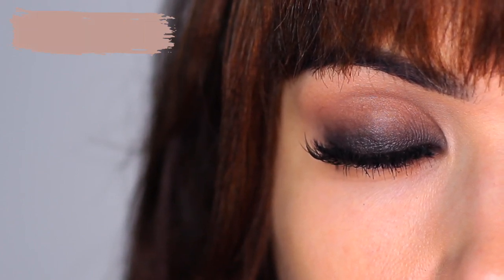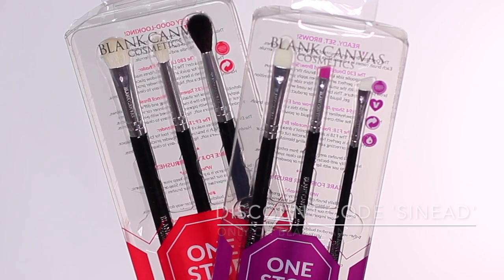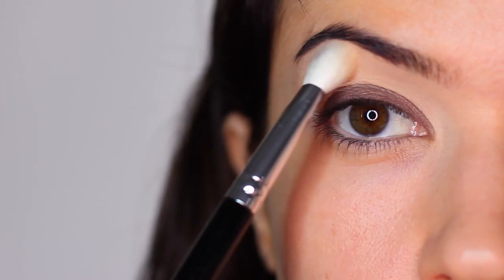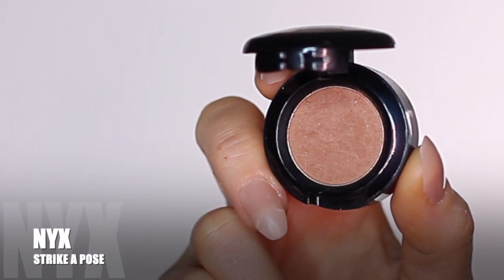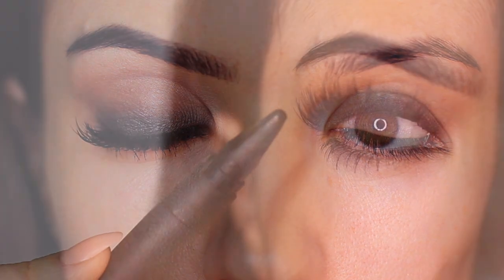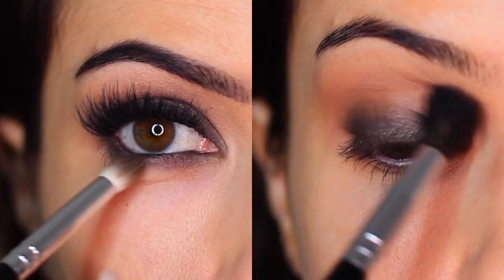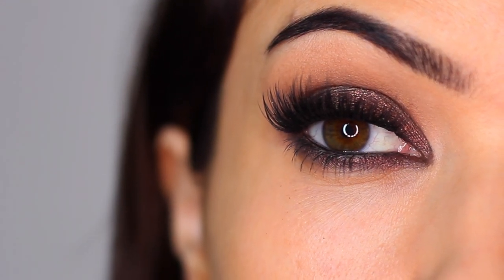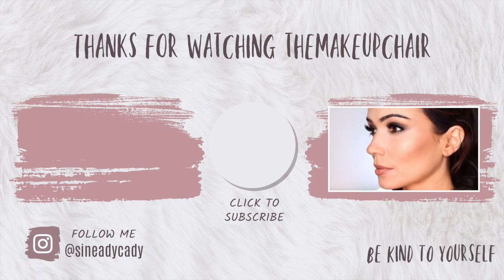Eye Makeup Tutorial | ADDING DRAMA To A Black Smokey Eye | TheMakeupChair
Products Used :
► Eyeshadow Blending Brush

ALL TIME Favourite Products:
►Eyeshadow Primer: